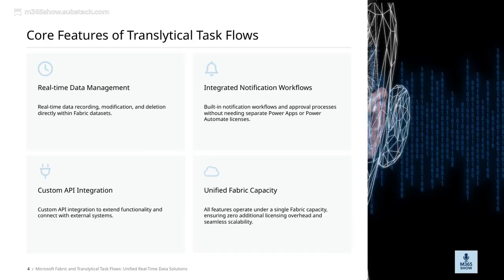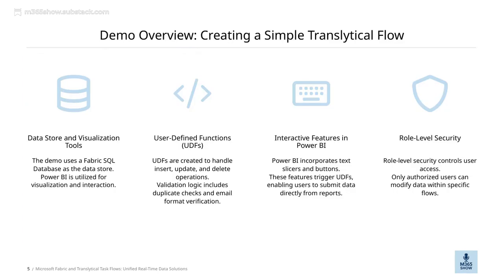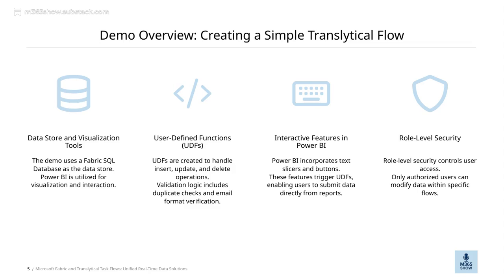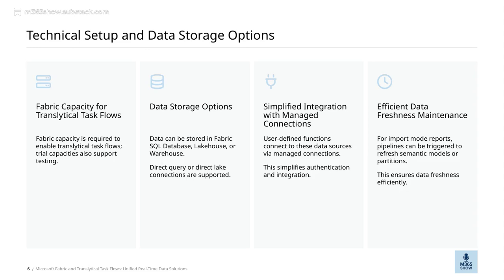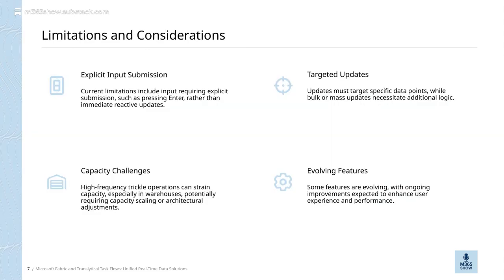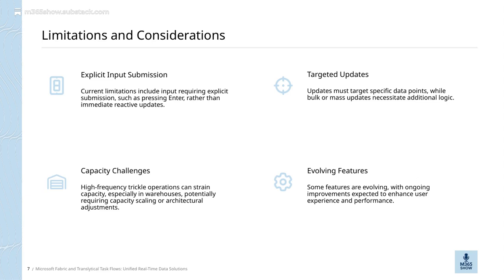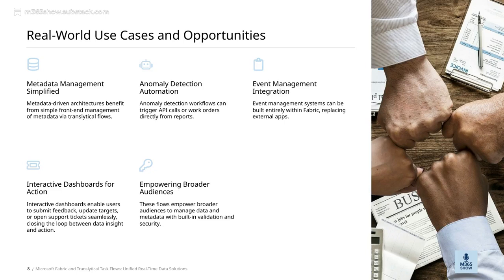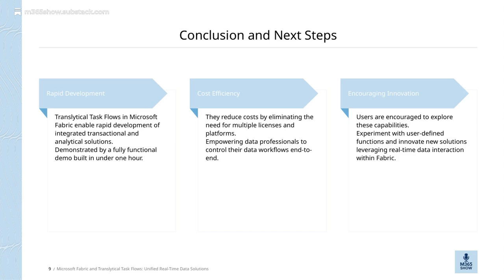Master Real-Time Data with Microsoft Fabric 🚀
Unleash the power of real-time data with Microsoft Fabric and Translitical Task Flows! 🚀 In this video, we explore how these cutting-edge tools integrate transactional and analytical workloads into a unified, seamless platform. Say goodbye to outdated ETL processes and siloed systems—Microsoft Fabric creates a single ecosystem for managing real-time data, accelerating insights, and reducing complexity.

We’ll compare and contrast traditional data workflows with this innovative approach, discuss the advantages and disadvantages, and showcase specific applications like event management, interactive dashboards, and anomaly detection. Learn how features like role-level security, built-in validation, and user-defined functions enhance efficiency, scalability, and security. Plus, discover how these solutions reduce costs by eliminating the need for multiple platforms and licenses.

Keep exploring, keep learning—Microsoft Fabric and Translitical Task Flows are here to transform your data operations. Whether you're a data professional or just diving into real-time analytics, this video offers actionable insights to elevate your workflows. Let’s innovate together! 💡

CHAPTERS:
00:00 - Intro
00:34 - Microsoft Fabric & Translitical Task Flows Integration
01:45 - Importance of Translitical Task Flows
03:43 - Features of Translitical Task Flows
05:02 - Demo Overview of Translitical Task Flows
06:36 - Technical Setup & Data Storage Solutions
07:56 - Limitations & Considerations of Task Flows
09:30 - Real-World Use Cases for Translitical Task Flows
11:22 - Conclusion